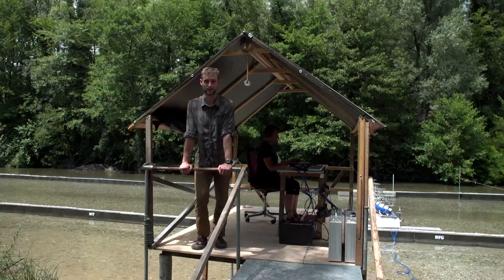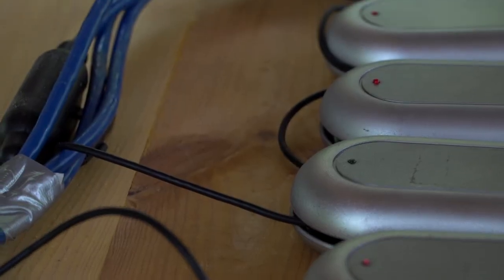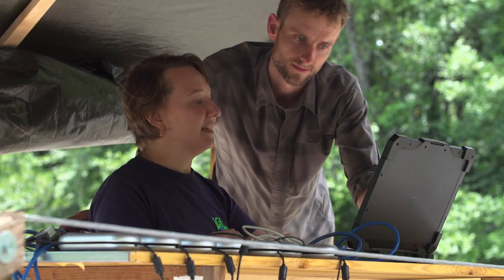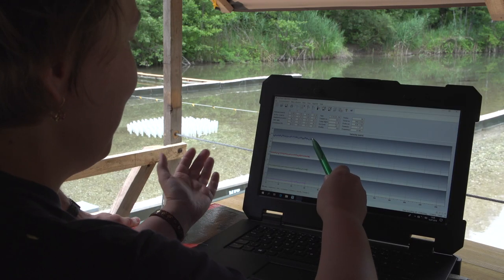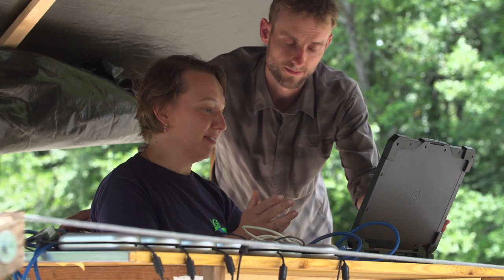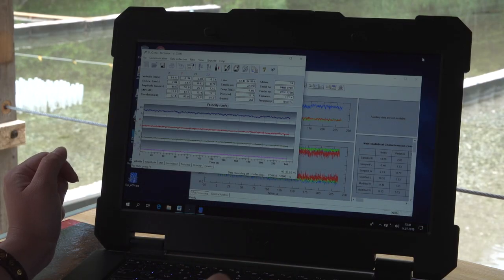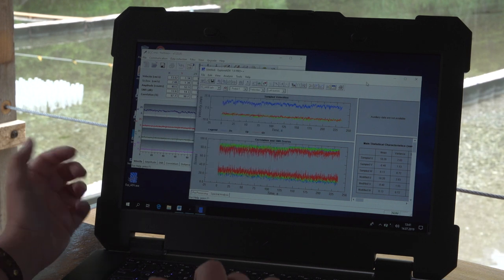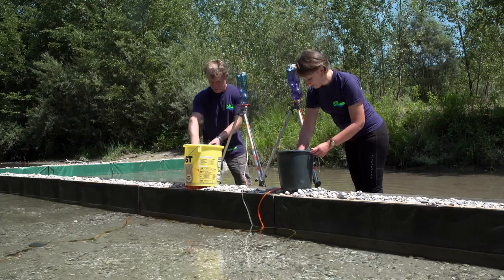DOWN BY KARMAN STREET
This film is about field experiments which examining dynamics of turbulent shallow wakes in fluvial systems.